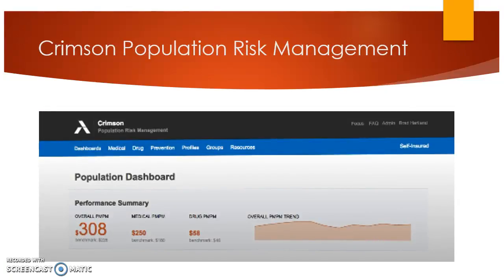Test for Final Project